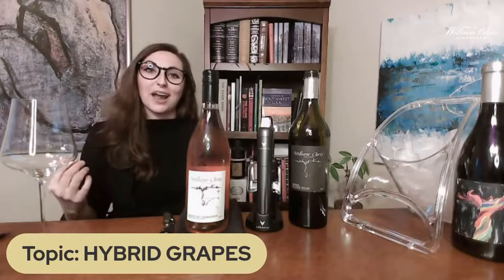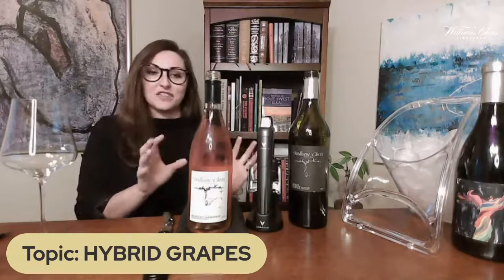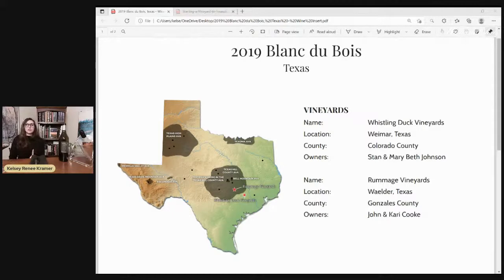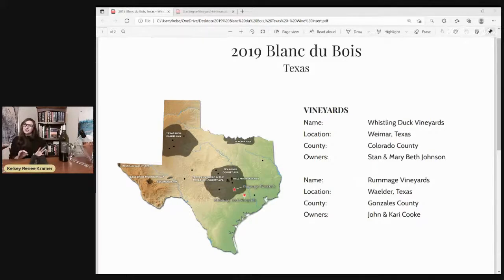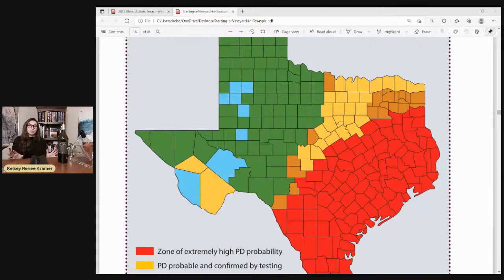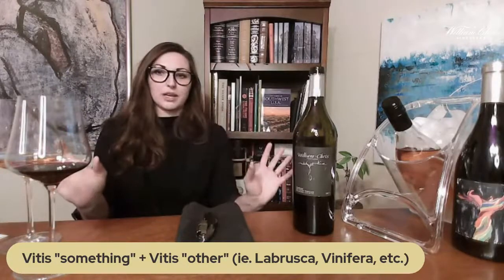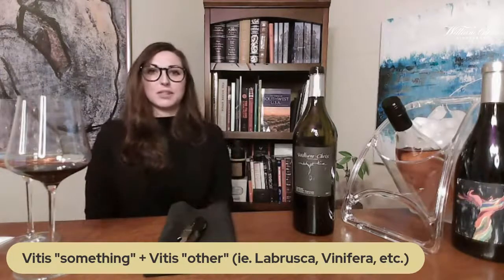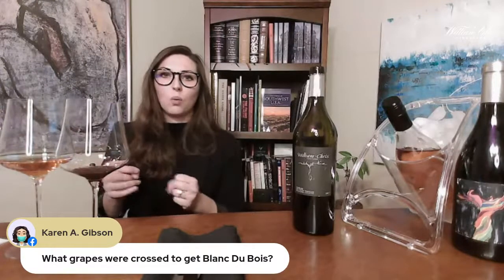Summer School Sippin' Series Period #6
We are so excited about this educational wine series with our in-house sommelier, Kelsey Kramer! This will last all Summer from June until the end of September, every Wednesday at 8 PM on Facebook and YouTube, live. Every week you will learn something new about Texas wine. We have some exciting topics to cover, and we hope you will get your wine nerd on with us!

Period 6 - TODAY, Wednesday, July 28th: 2019 Blanc du Bois